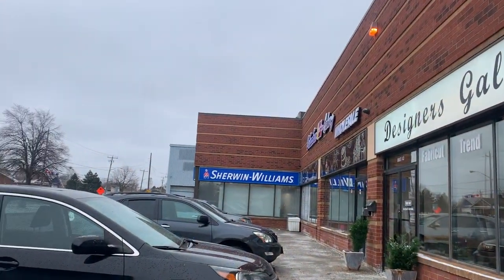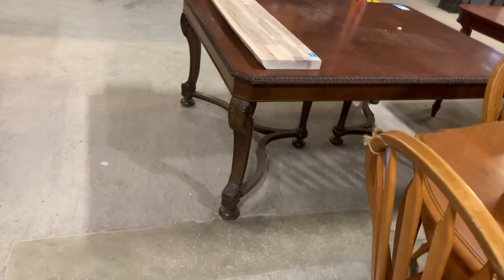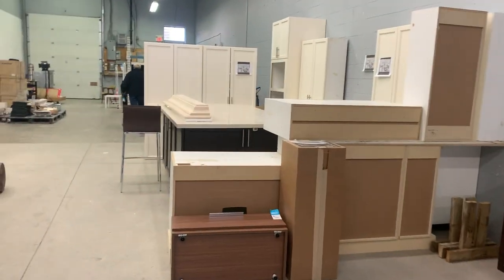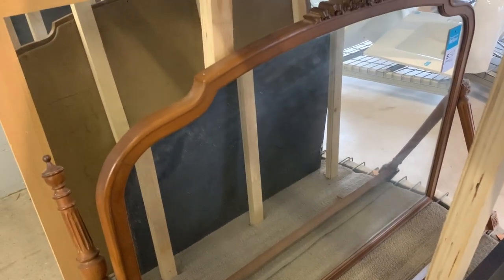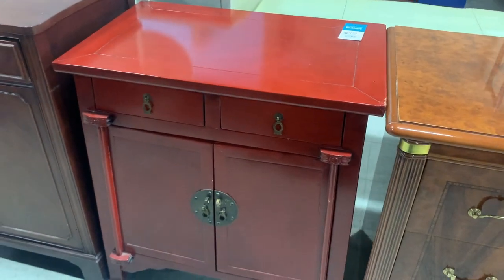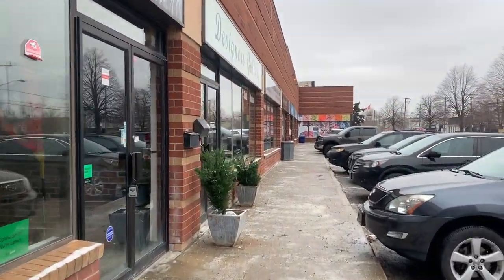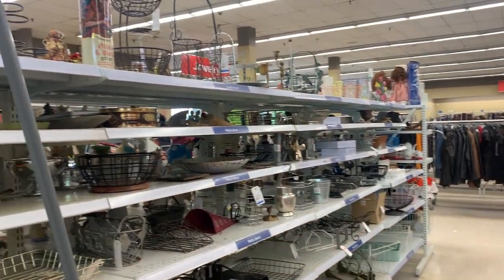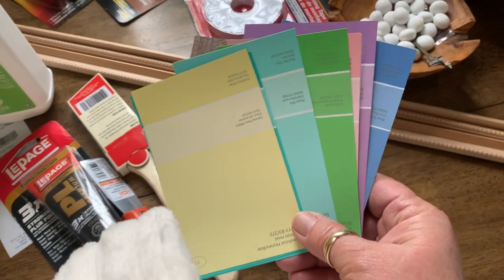A day in my life .I’m on the hunt for things for my next project ￼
HOPEFULLY coming soon… Running around trying to find everything for my next project just have find a cabinet
Im ready  other than that ….I think I’m good

Loves Mama Brooke 🍃🌺🍃🌸￼